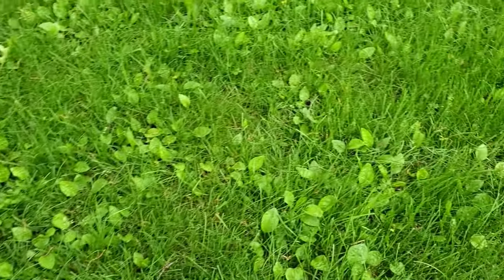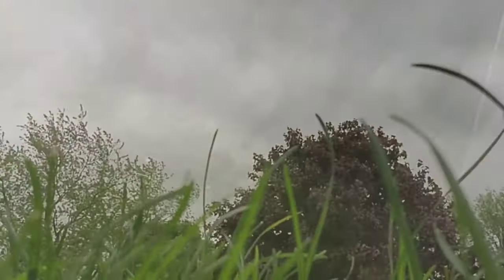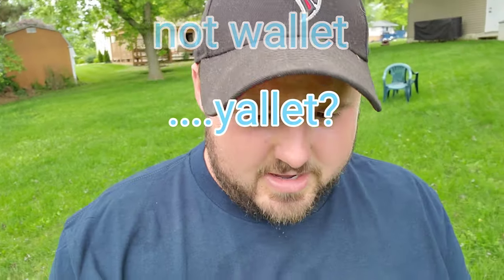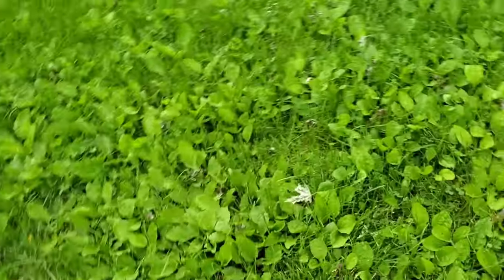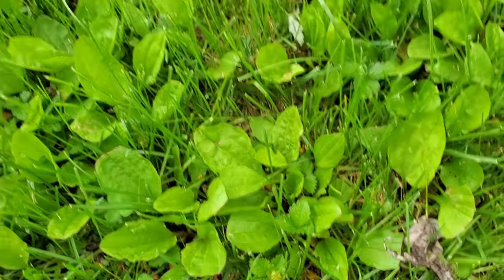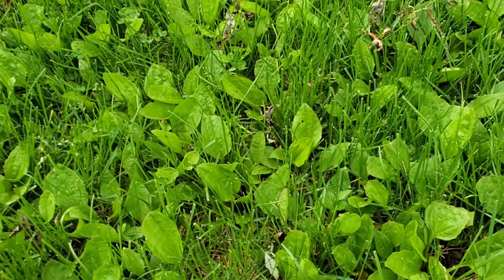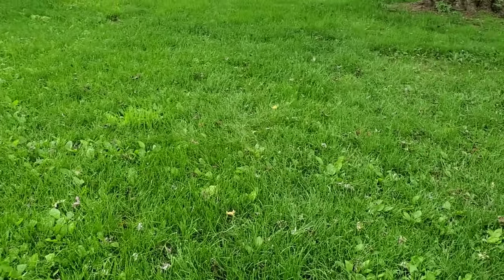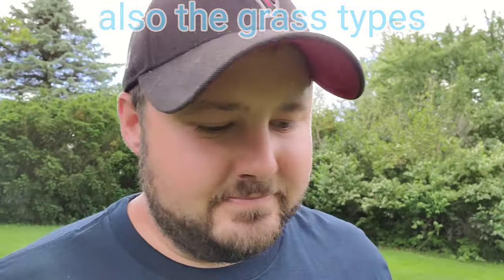Broadleaf Plantain - Whats in your yard #1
I look in my yard for things that could be in your yard. Weeds, grass types, bugs etc. Let's learn together!